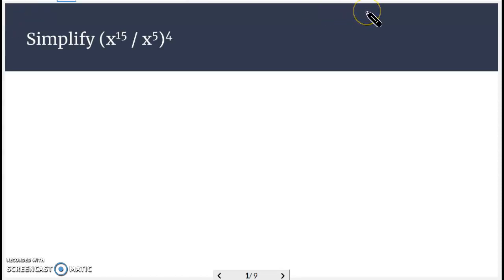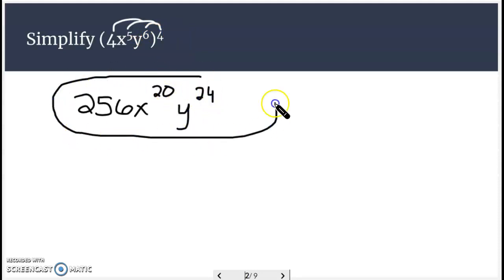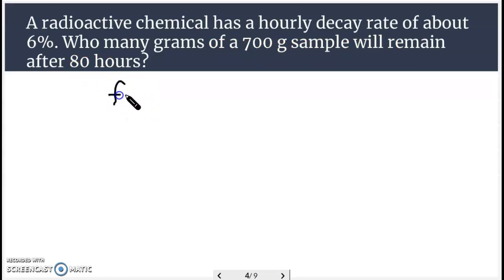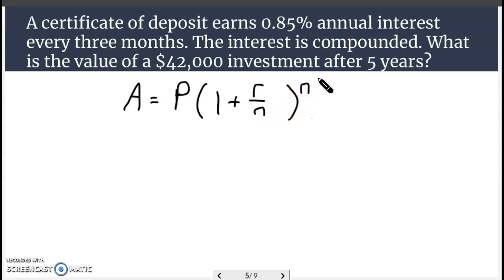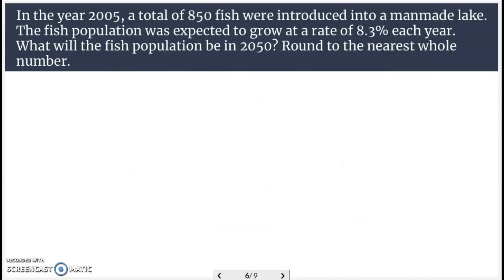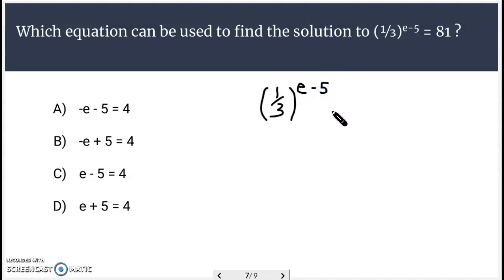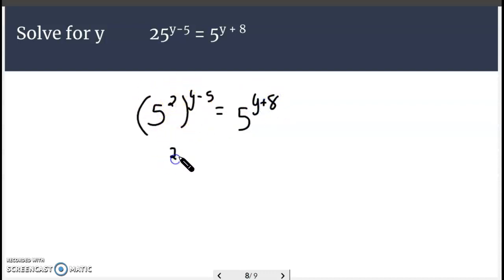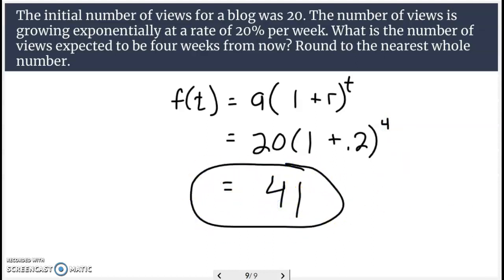Simplifying Exponentials & Applications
Several examples showing how to simplify exponenetial expressions, and solve exponenential growth and decay equations and applications.